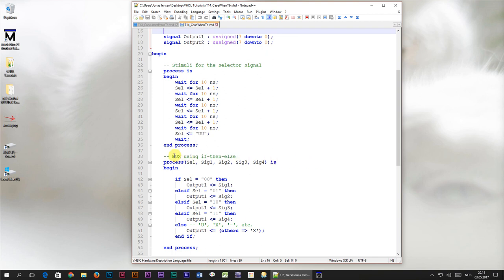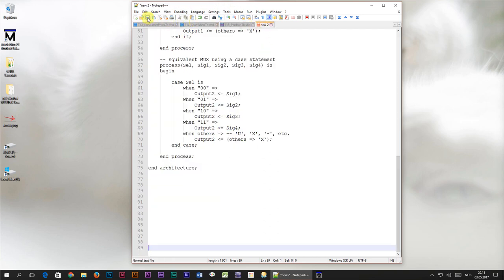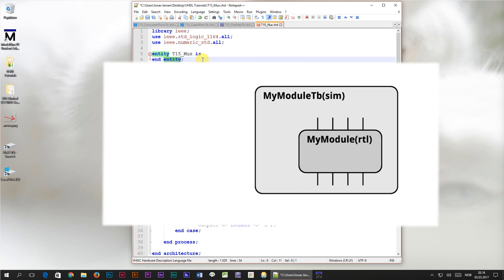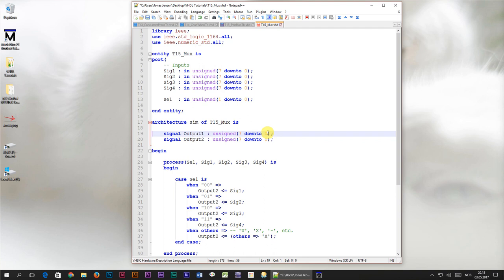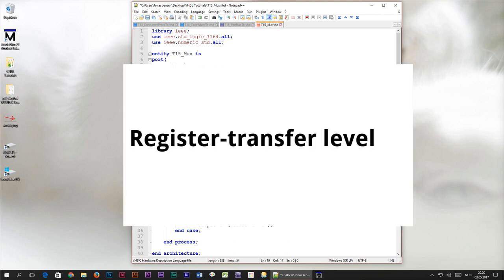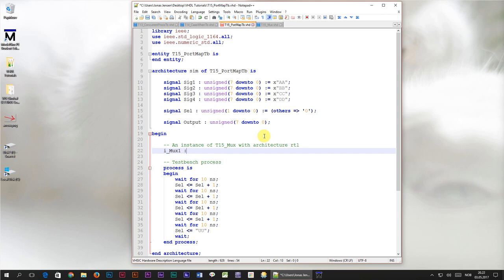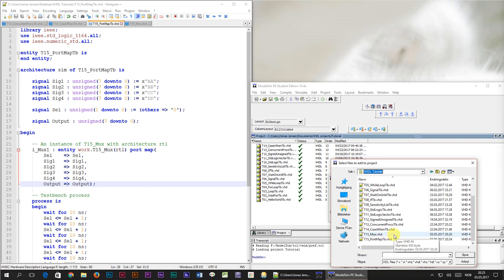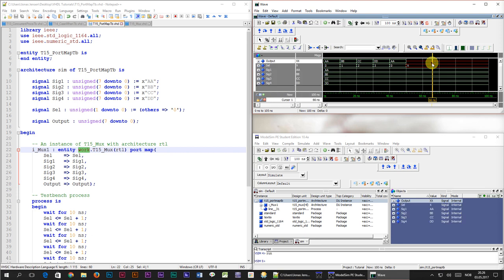How to use Port Map instantiation in VHDL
Learn how to create a VHDL module and how to instantiate it in a testbench. The port map is used for connecting the inputs and outputs from a module to local signals ion the design where it’s instantiated.

A module in VHDL is a self-contained design unit which communicates with the outside world through a set of input and output signals. The code which defines the inputs and outputs for a module is called the “entity”.